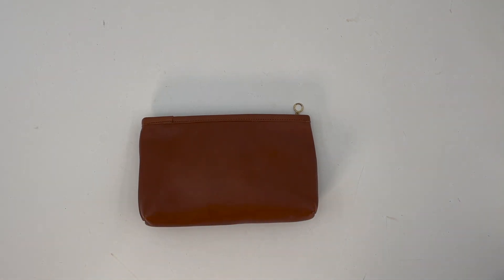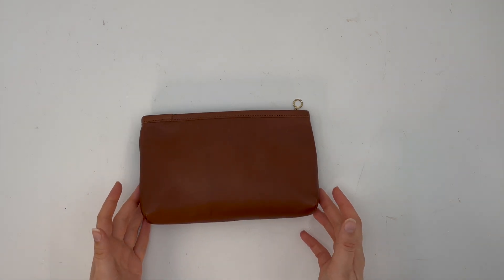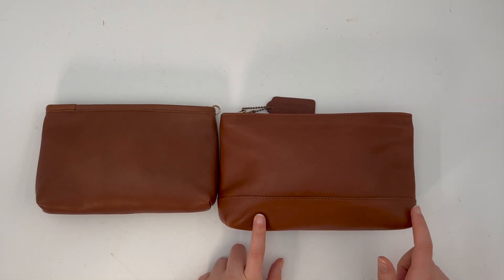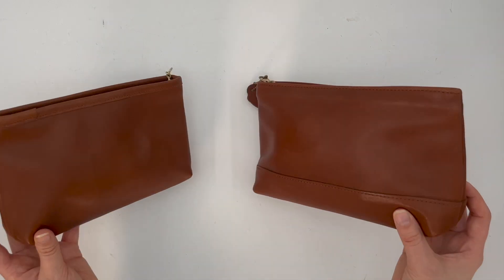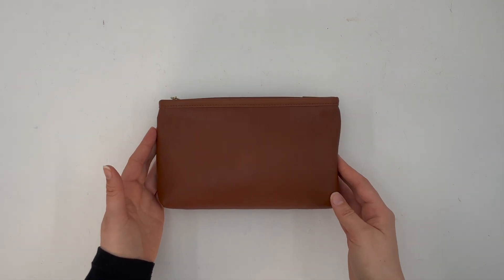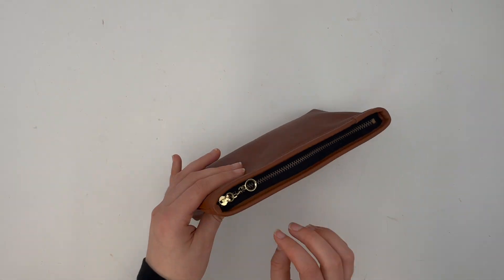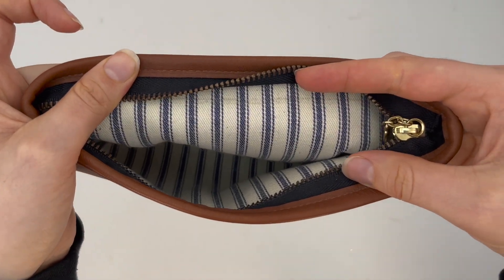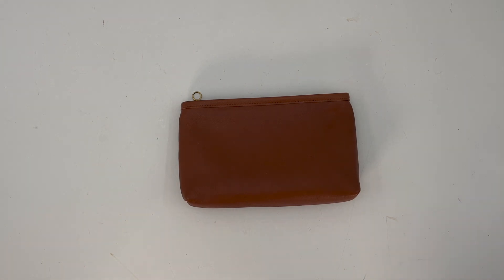Vintage Coach Accessory Tour | Cosmetic Case 7167 | Cristina Moda Vintage Shop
Vintage Coach Accessory Tour: Cosmetic Case

Item: Cosmetic Case
Style Number: 7167
Condition: Pre-owned
Color: British Tan
Era: 1990's (estimate)

This item is available in our online shop!